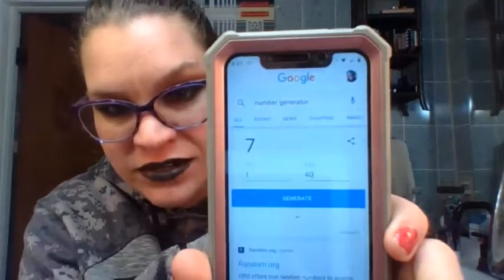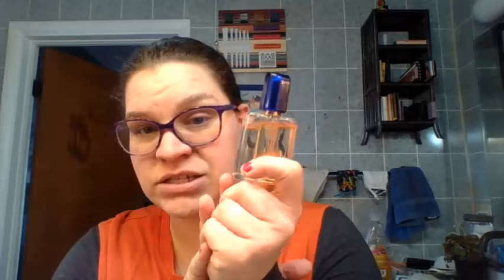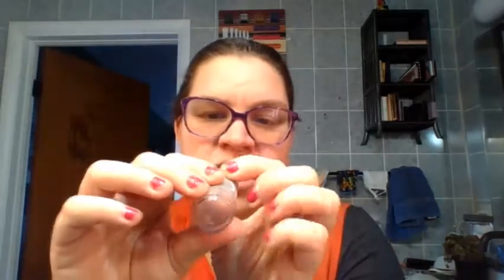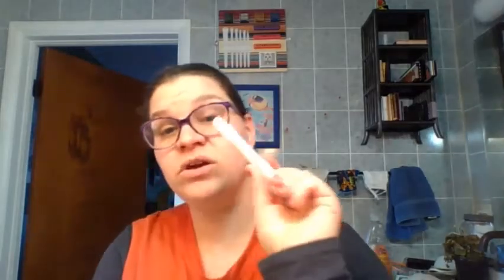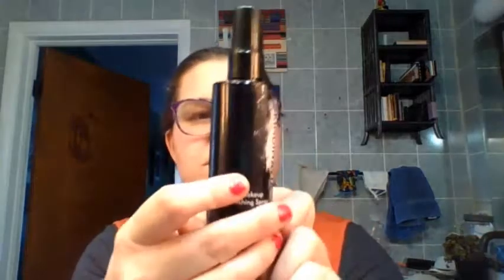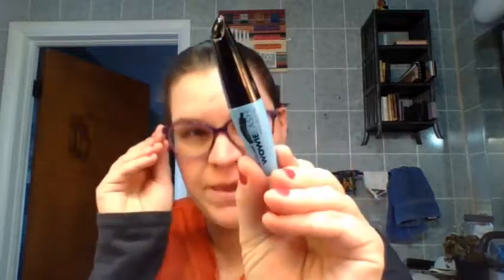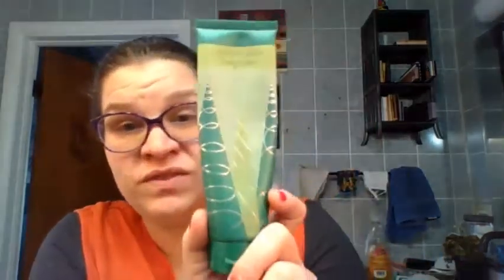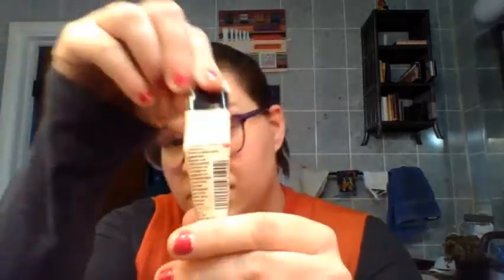ChildOfThe80sPP INTRO!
Check out the other participants:
Amy Amypansmakeup
Shanrell Kremer shanrells_stash Shanrell’s Stash
Kim Cunningham None
Thora  @thora_beautypie
Daniella @cutelulo
Patricia L @finalhope83
Jessica L Sweetreatsgirl
Amanda Guillory  None None
Katie KatieHbeautyRN
Marissa B. Don’t have one for makeup purposes.
Kristin Panningpaw
Melissa Villagomez  Mel_makeup_panning
Sara Jo Wynn Caramelsarajo Caramelsarajo
Val Martin  @valmartin57
Alex N/A What Alex Says
Amanda 2020pans
Malin Modin Malin.m Malin Modin
Lindsay Sweetsuburbanlife
Brynn K. Pan.dimonium
Vicki Long Instagram.com/legacy9487
Katie  KatieHbeautyRN
Pamela Bobbitt N/A  N/A
Callie Eckert N/A
Carrie Thomas @carrieethomas
Lisa Holt Soccermama87
Cece Morrisson  Cece Morrisson  Cece’s cosmetic Chaos
Colleen OKeefe Scrappincolleen
Hanne Olsen Letshitpan I don’t have one.
Melissa villagomez  Mel_makeup_panning
Jaylyn A. N/A N/A
Kim Swartz KimSwartz78
Therese Delgado pansfor2021 N/A
Sydney @Syds_Made_up
Stephanie Rogg @foo_pans
Kae @a.kae.a.beautyandpans
Dana @eyeshadowjunkieatheart NA
Anna @ziplockbaggins
Nikki @nikkipans
Suzie Snowden None
Livia  @lillyt78m
My Mylifemychoice
Candelaria @cleopatraqueenofbeauty
Jennifer N @jennifers_makeupaddiction
Mirja B. mirzi2011
laura @laura._.jane_
Enrica artistascarlatta
Ali @downsizeitall
Carmen K @ppanstagram
Magda Richardson cremedelacreme82
Zita Varga I only use facebook
Victoria queenvbeutee
Zoya @zoyas_nails
Teresa Tmjd79
Dawn Goodrum Dawn Marie Goodrum
Callie Timmins  Callie.loves.beauty  N/A
Kirsten @geekyowl